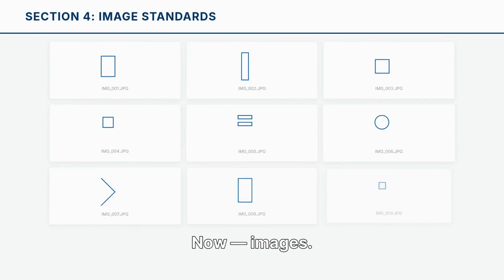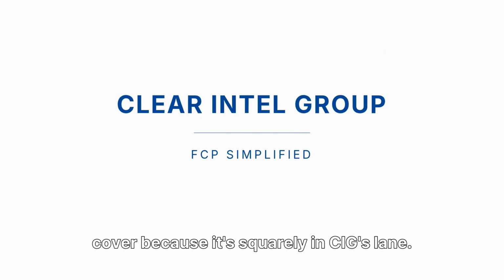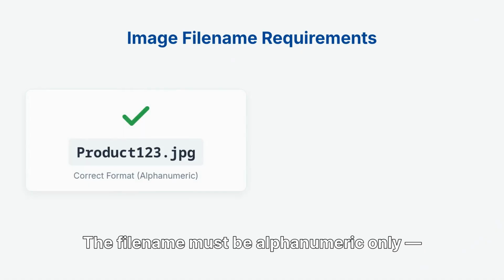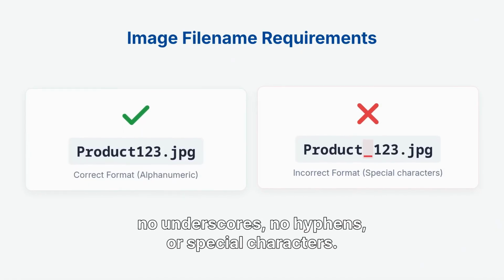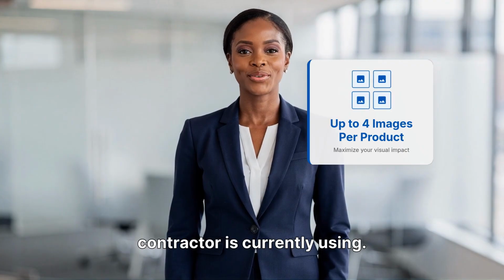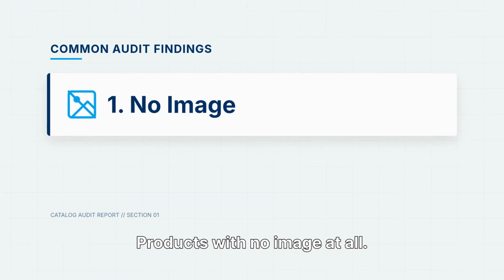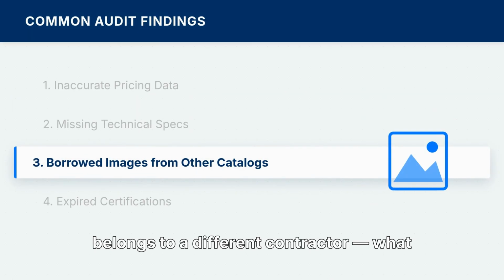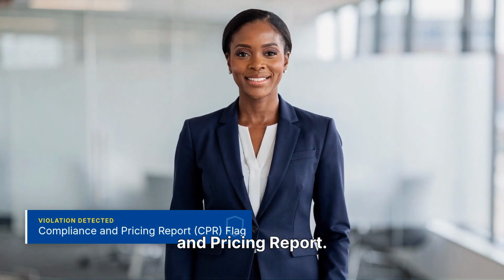FCP Transition Masterclass Part 2 — The Baseline Process & What Actually Happens When You Submit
In Part 2 of the FCP Transition Masterclass, Clear Intel Group walks through the actual Baseline submission process step by step — not GSA's training materials version, but the operational reality of what actually happens when you sit down to make the FCP transition.
Part 2 covers:
— What the Baseline Catalog is and why it's your starting point not your finished product
— How to initiate the modification through GSA's electronic modification system
— What the FCP Product File contains and what gets rejected
— Image specifications — JPG format, 800x800 minimum, alphanumeric filenames only, up to 4 images per product
— How CS review and CO approval work
— What happens after the CO signs off and your catalog goes live
— Why GSA changes procedures without prior notice and what to do when that happens
Clear Intel Group is the gold standard in GSA catalog data hygiene. We source up to four compliant product images per item, rewrite descriptions to FCP specification, and correct product names — delivered as a complete submission ready file.